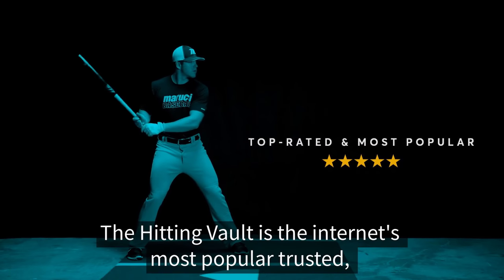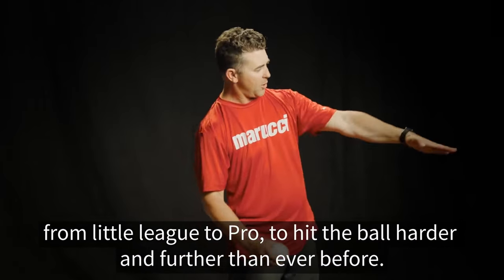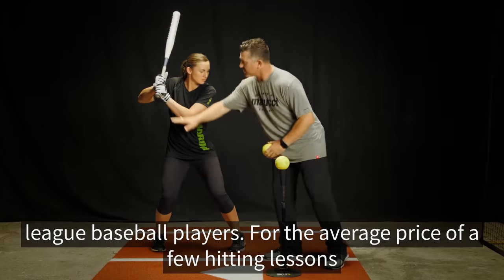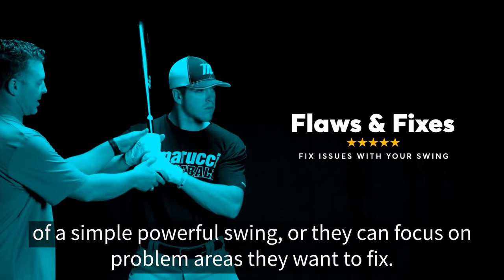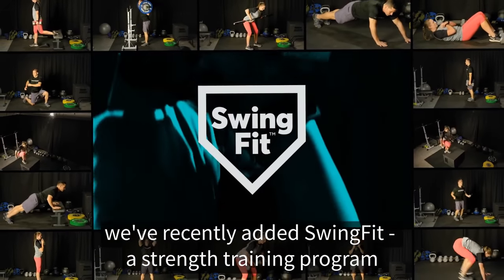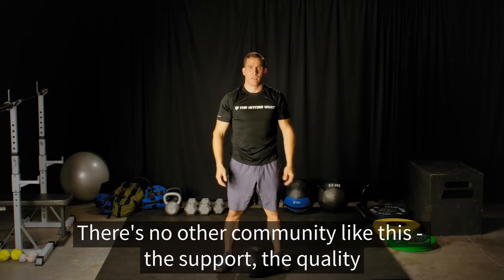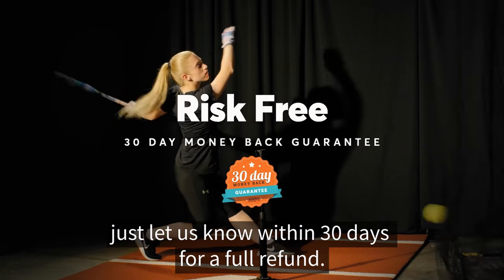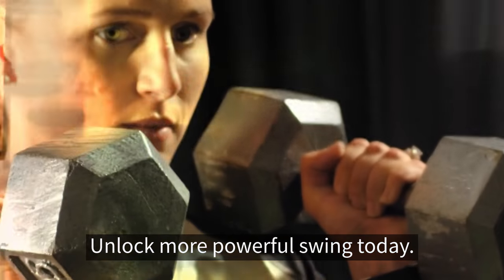The Hitting Vault Membership Trailer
Ready to Give the Joy and Confidence That Comes from Hitting the Snot Out of the Ball (for only $1)?
⚾Increase Your Power by +25-40% in One Session
⚾Hit More Consistently &amp; Get Out of Slumps Faster
⚾Have More Success and Build More Confidence

The Hitting Vault is the go-to training program for top MLB players, D1 Softball and Baseball Coaches, and proud Parents who want their kids to get the joy of playing really well.

It’s a program that can give any Coach, Parent or Athlete (in baseball or softball) the tools and fundamentals they need to have consistent results - which leads to way more fun and success.

For a limited time, you can get a $1 Trial of the full Hitting Vault program for a full 3 days.

"I know that there are MLB players that have really had their swing revamped by Lisle. I’m one of them. Matt helped me a ton."
★★★★★ Mitch Haniger, Seattle Mariners, MLB All Star

"Now I take the swing I want with every at bat. I brought Coach Lisle in because of his knowledge of swing mechanics and his attention to detail. I love the results. The Hitting Vault is an incredible resource for hitters of all ages."
★★★★★  Daniel Descalso, Chicago Cubs, World Series Champion

"In my time as a professional softball player... and as a D1 hitting coach... I have worked with many incredible hitting minds, Coach Matt Lisle being at the top of that list. The immediate improvement hitters see after working with him is unprecedented."
★★★★★ Sam Marder, 3 Time NCAA All-American, 2012 NPF Offensive Player of the Year

"Matt Lisle’s, The Hitting Vault, breaks down the swing in a simple way. This is great for all hitters that are learning the proper mechanics and fundamentals of how the body works. His experience as a hitting coach is beneficial for all hitters of all ages."
★★★★★ Mike White, Head Softball Coach, University of Texas